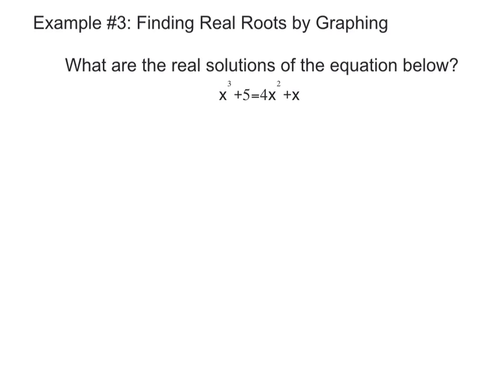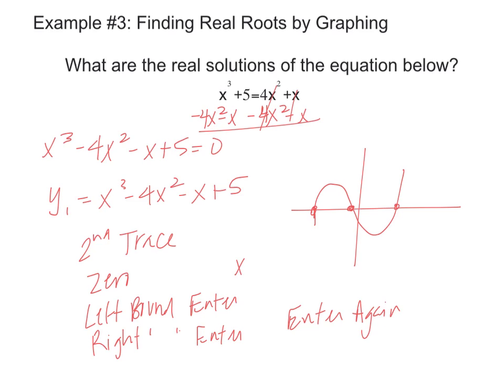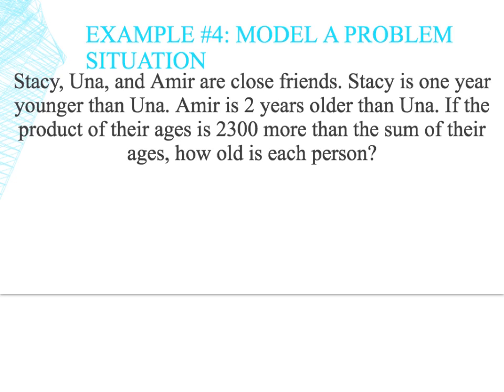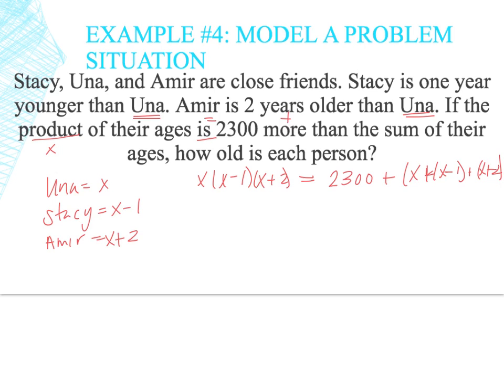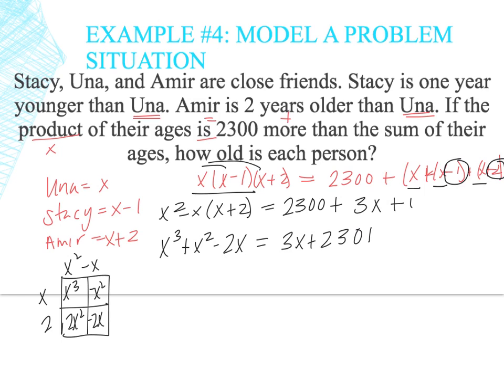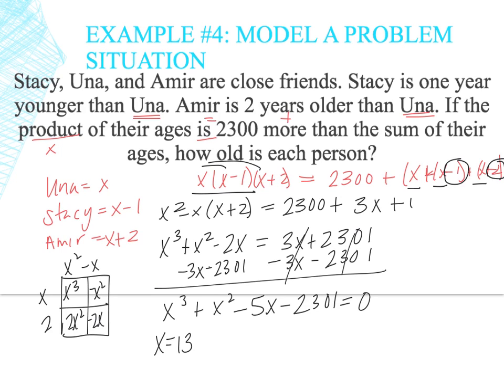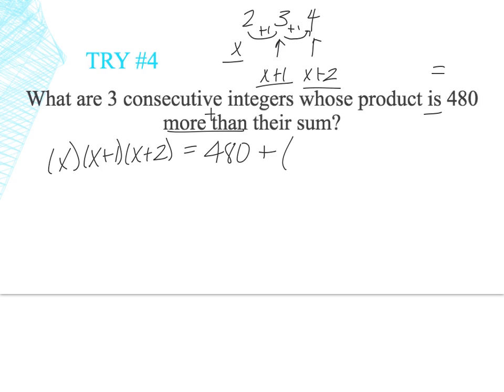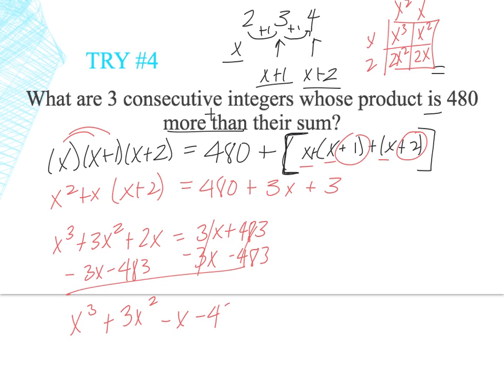Solving Polynomial Equations Section 5-3 pt. 3